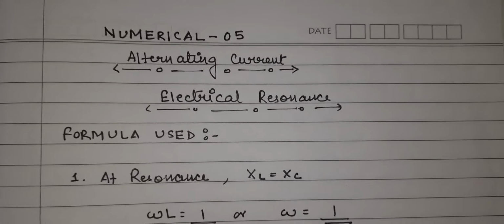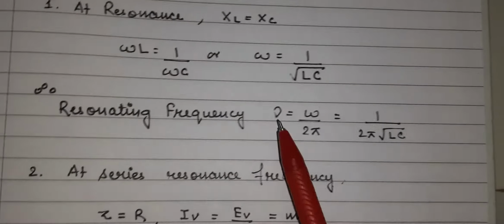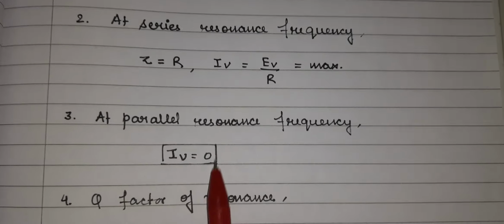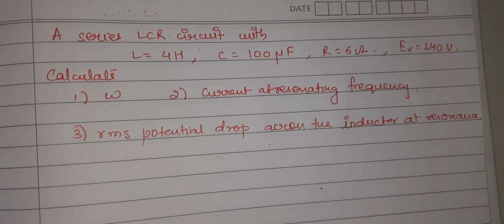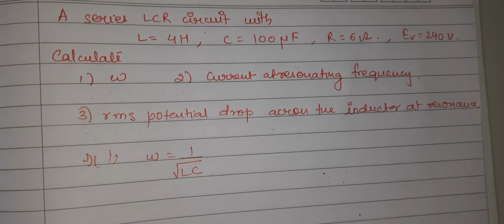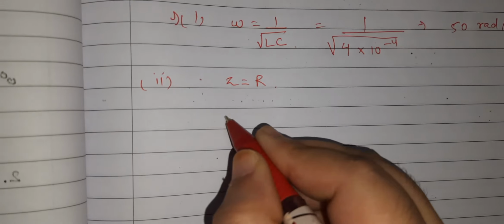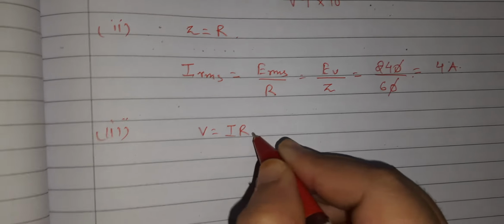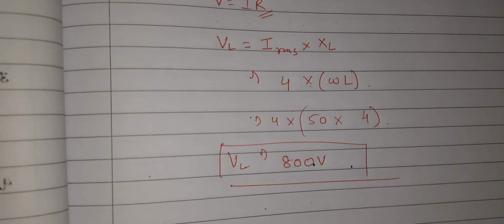Class 12 - Electrical Resonance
Alternating Current Numerical practise Part 05